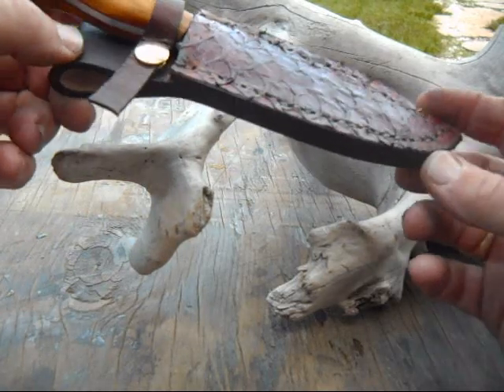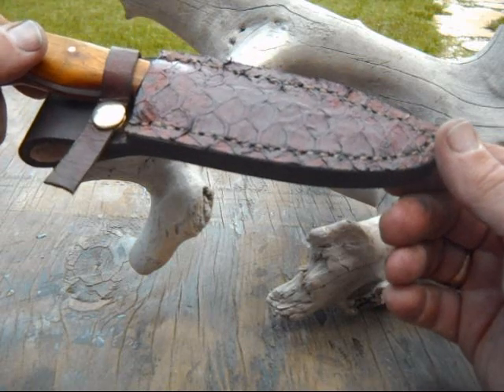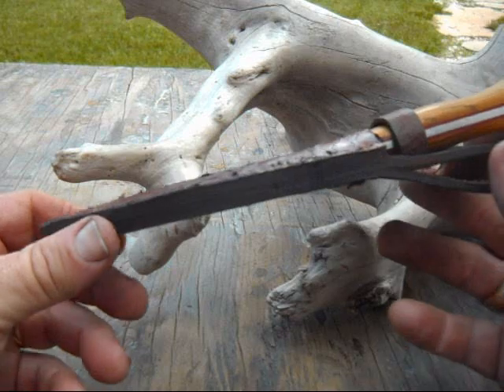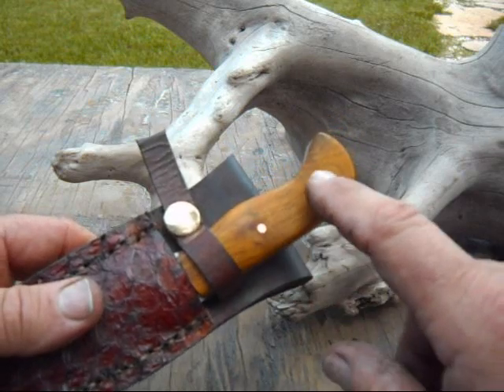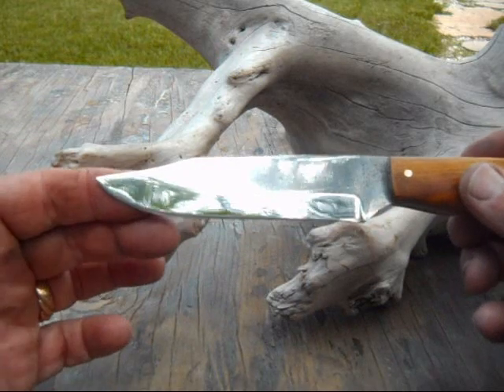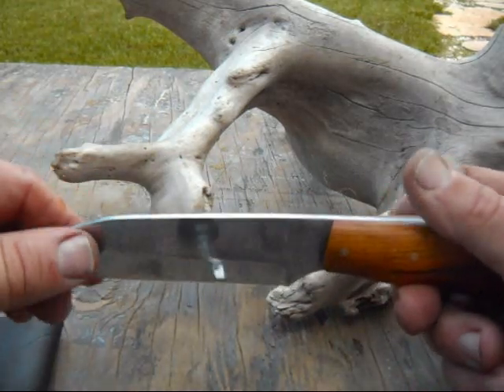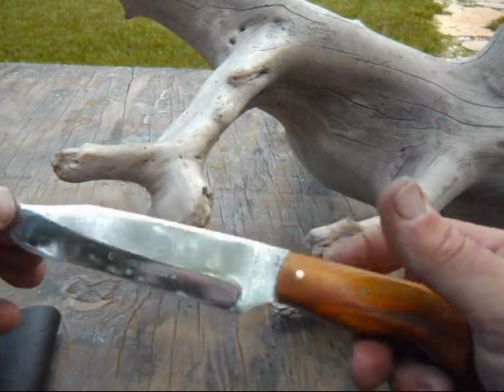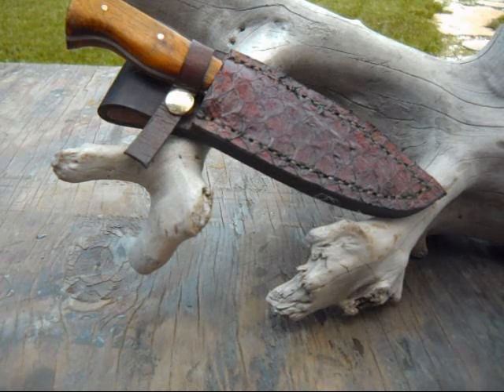Osage Orange and Cod Fish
Lasted knife and sheath.  The knife is from a sawblade with Osage Orange scales.  The sheath is covered in tanned Cod Fish.